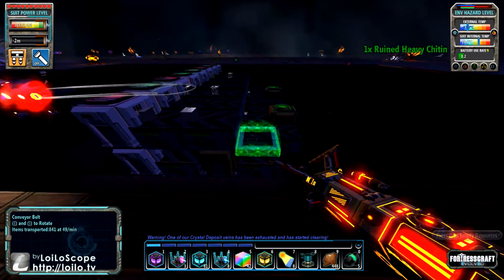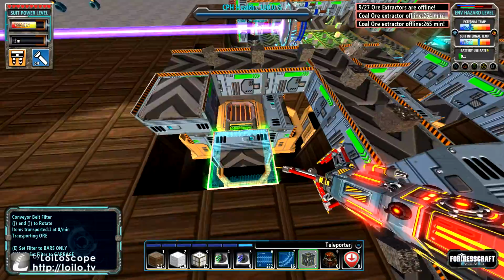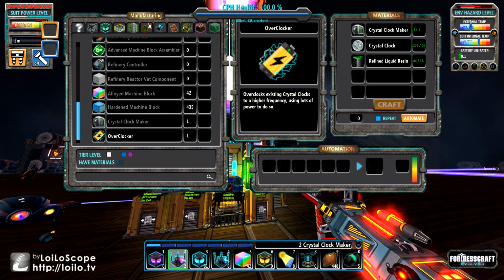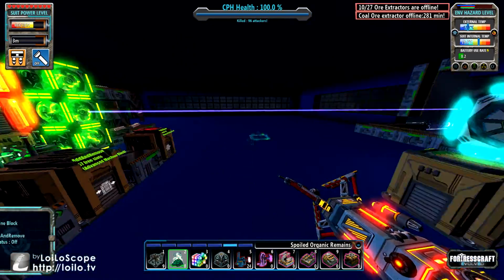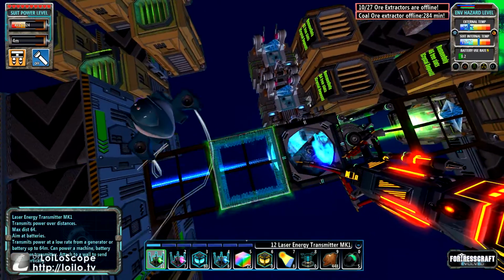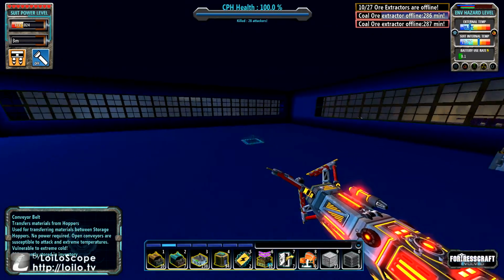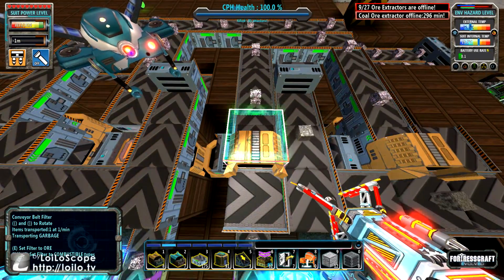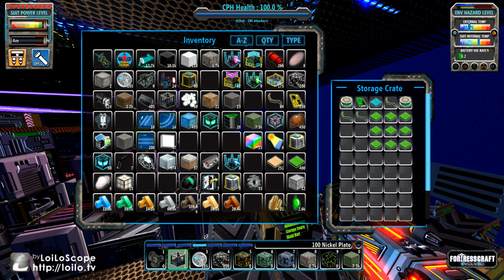Fortresscraft Frozen Factory Lets Play Flattsburg Episode 24 Quarry part 2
We'll continue working on the sorting system for the quarry and in between working on that we do are working on our tech leading to Frozen Factory.